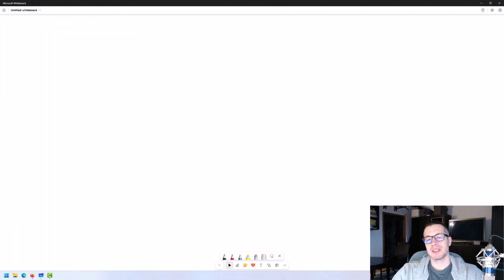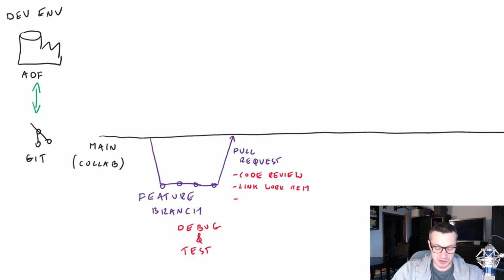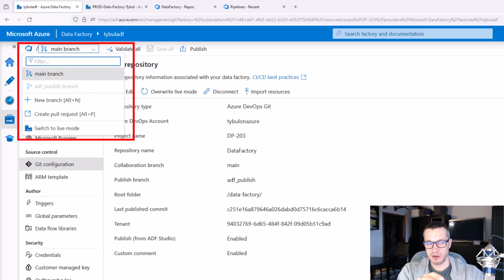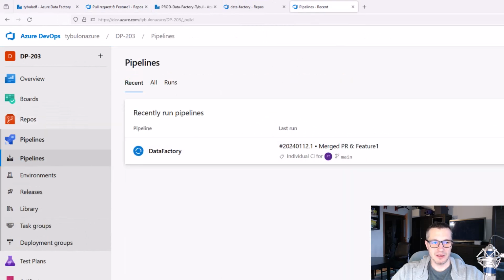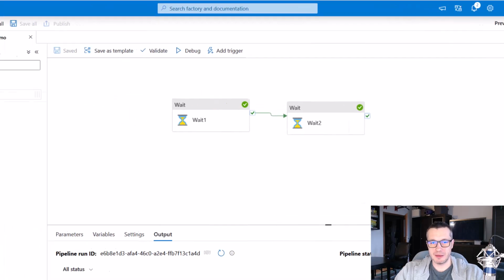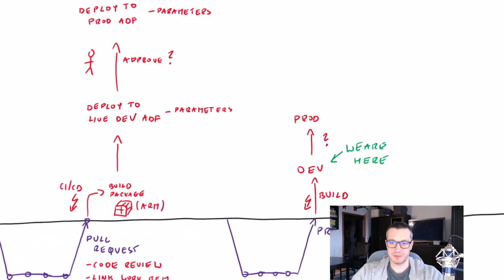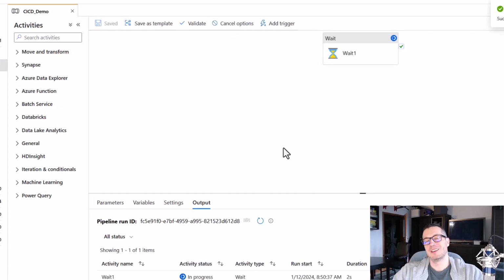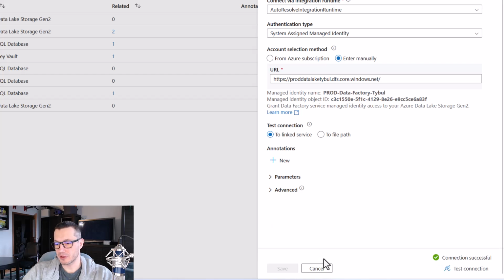Azure for DE: 22 - ARM-based CI/CD for Azure Data Factory (part 1)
Hey data engineers! So you implemented your beautiful pipelines in Azure Data Factory. Great! But now they have to be somehow deployed to UAT and PROD environments. How are you going to do this? Manually? Really? Are you brave enough to do this on a Friday evening?

If not, then join me in the 22nd episode of my free DP-203 course where I talk about the following topics:
 • How to automate ADF deployments.
 • How a basic CI/CD flow for ADF might look like.
 • How to handle hotfixes.
 • What are the benefits of using CI/CD pipelines.

▬▬▬▬▬▬ CHAPTERS ▬▬▬▬▬▬
00:00 Introduction
00:25 CI/CD overview
05:29 My setup
06:11 Basic flow in theory
17:50 Basic flow in action
39:05 Hotfix flow in theory
44:45 Hotfix flow in action
57:59 Summary